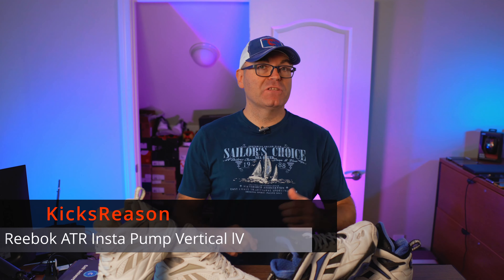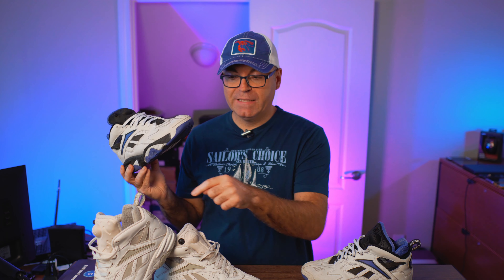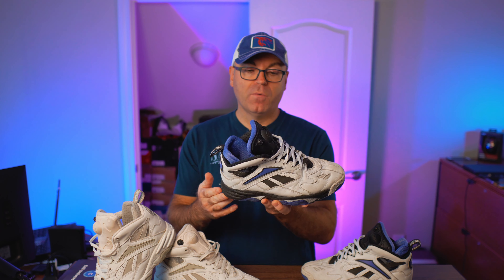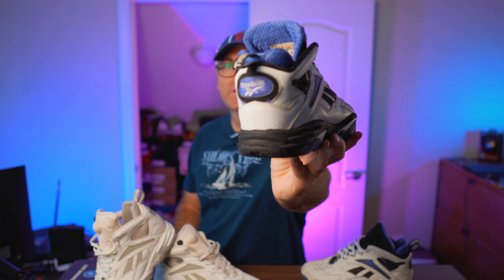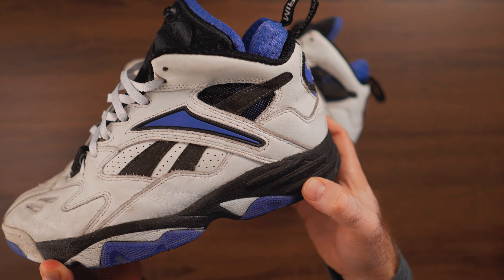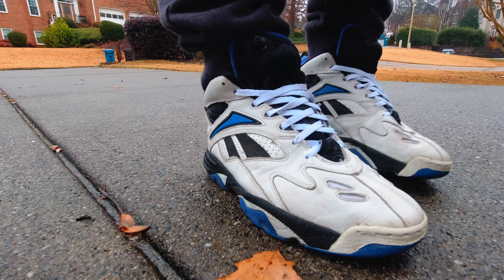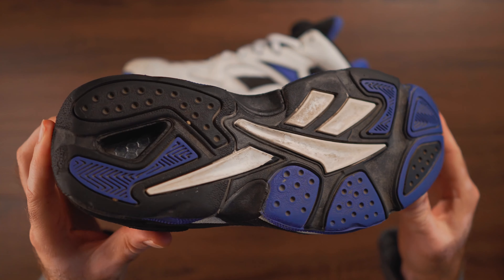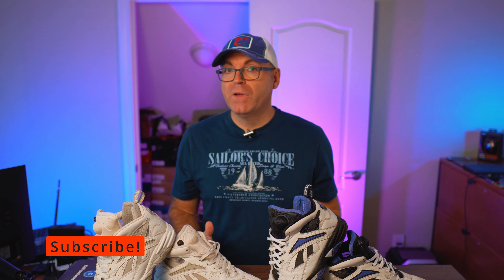Reebok Insta Pump Vertical IV - The White, Royal And Black!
Here is another amazing pair from the Above The Rim line, the Insta Pump Vertical IV, this model was my favorite among the whole series, I think Mr. E.Scott Morris did an amazing job all the Vertical models and reached the culmination with the forth one. So happy to add another one to the collection!